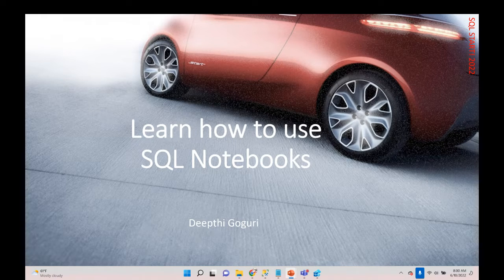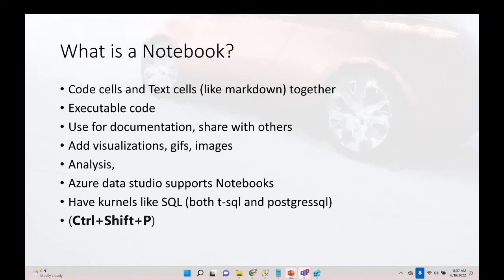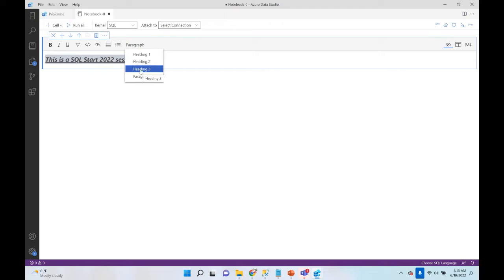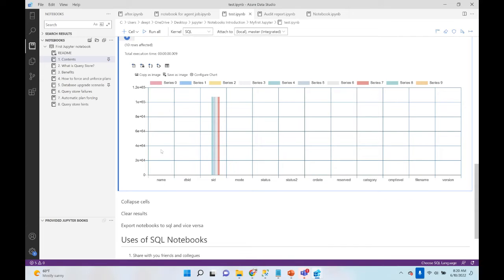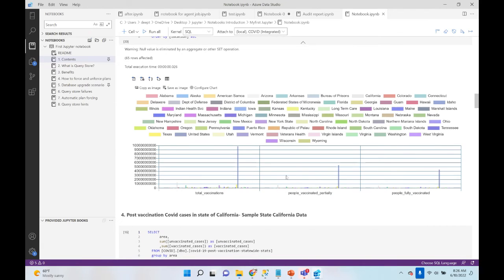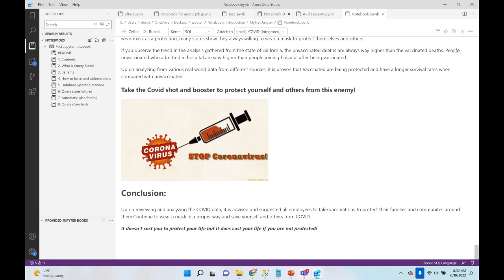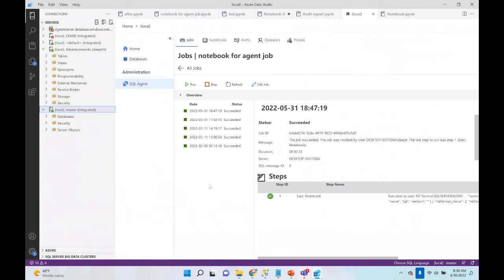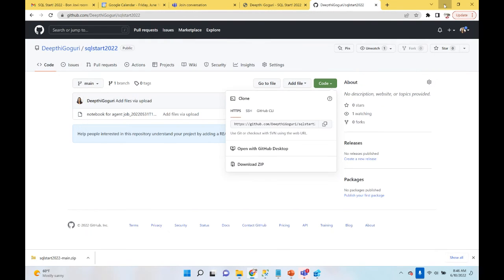Learn how to use SQL Notebooks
Organizing and documenting the scripts we reuse regularly is challenging to many data professionals. Do you usually get requests like "Hey, can you please pull up the audit report and attach the results to this email, please?" You are frustrated by looking at how many scripts you need to search and run? Copy, paste over and over again as you keep getting those types of requests. I totally understand and your frustrations are completely valid. No more frustrations. Empty those word documents and start using the hassle-free SQL Notebooks! How? Notebooks can help you document the process along with executable scripts so you can save the results and share them with others. Reuse the notebooks and work effectively. Excited? Join this session to learn to create your first notebook!
Speaker: Deepthi Goguri